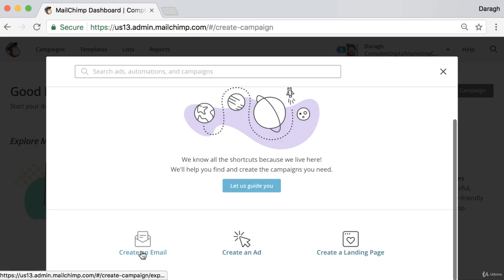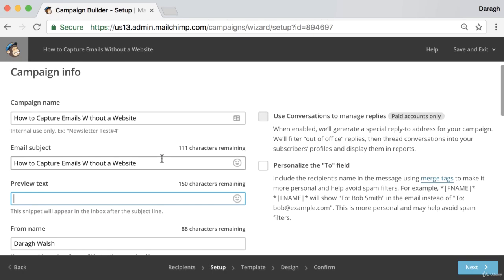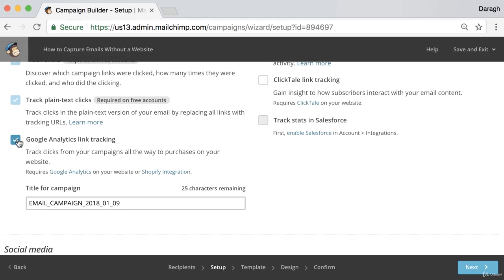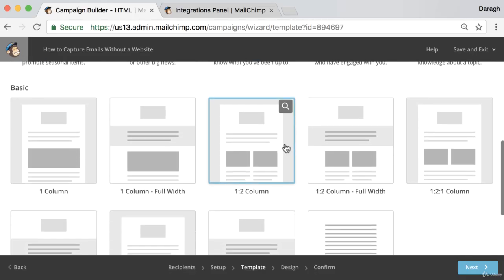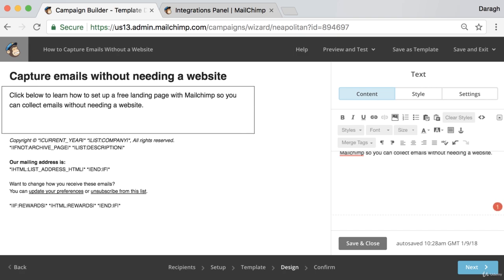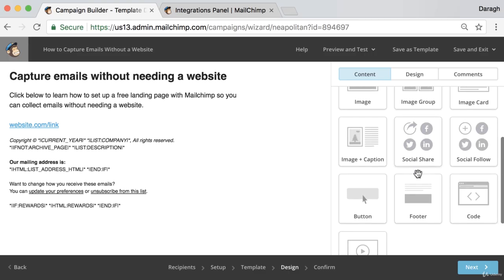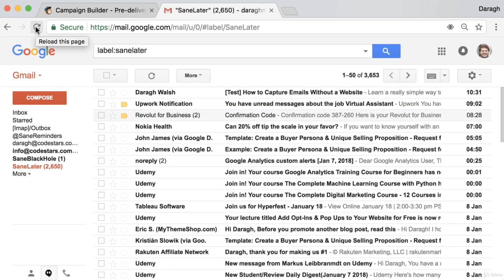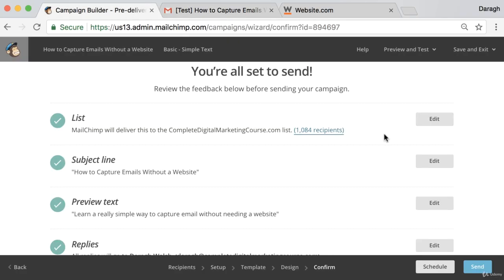5. Create an Email Campaign with Mailchimp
5. Create an Email Campaign with Mailchimp